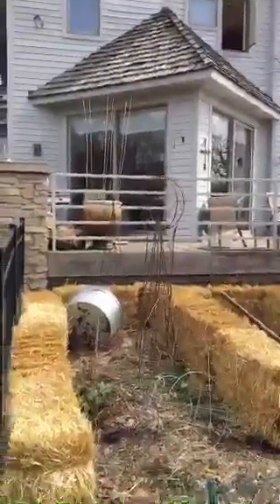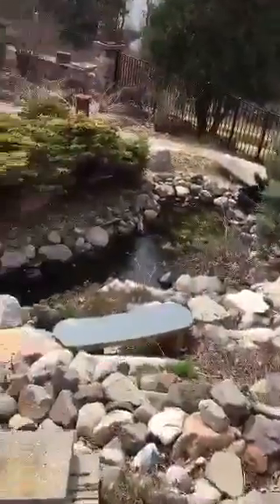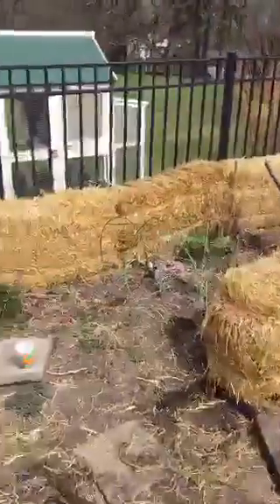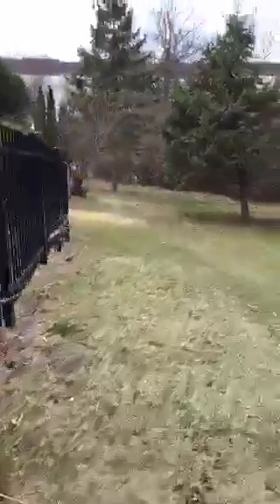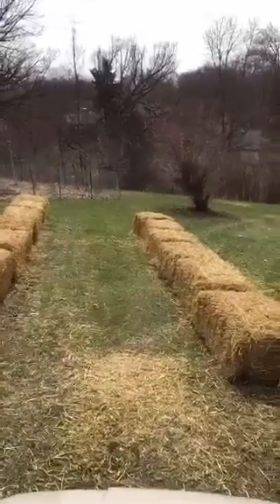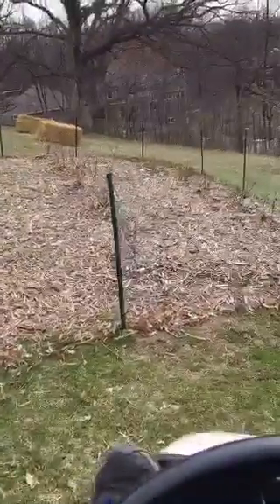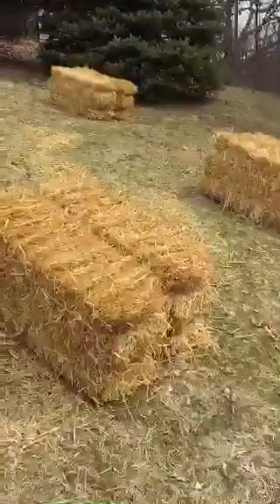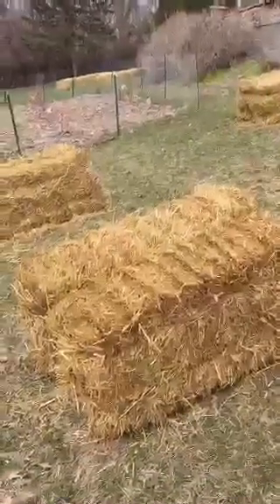Setting out the straw bales for grow your own challenge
We're setting out the bales for out grow your own challenge. Follow us on the blog and grow all your produce for the year too.